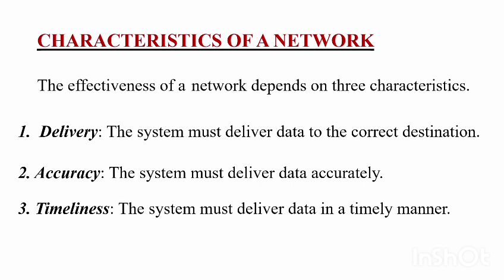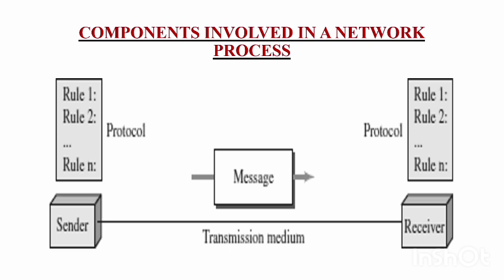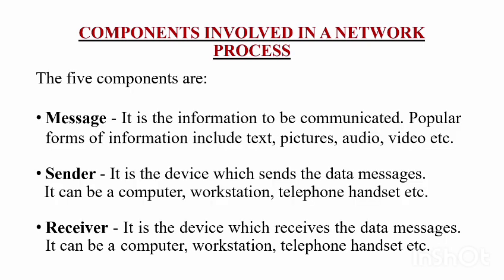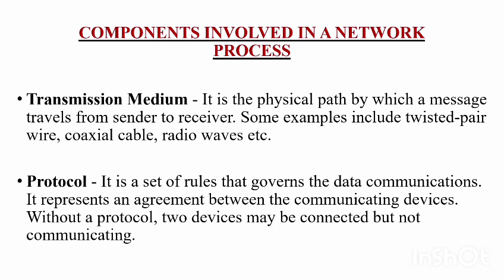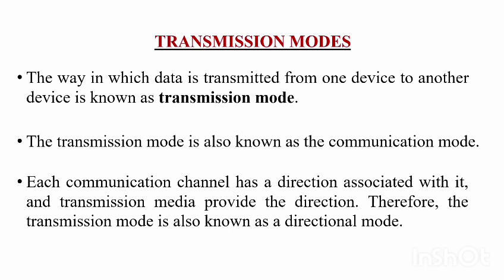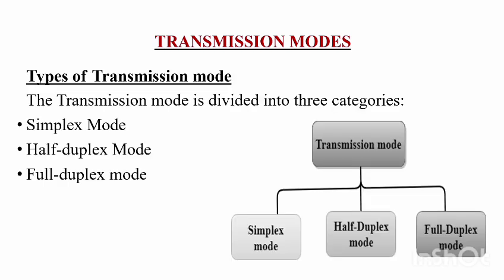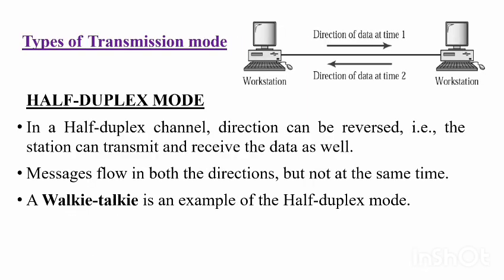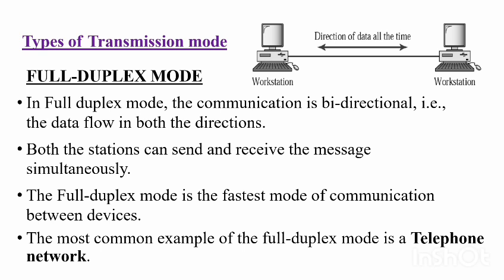introduction to networks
introduction to networks and importance of computer networks